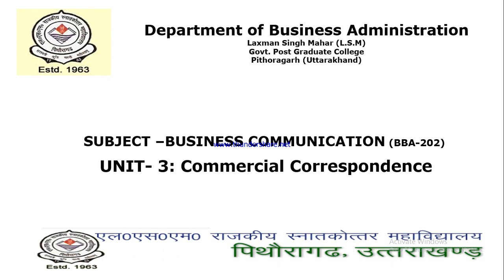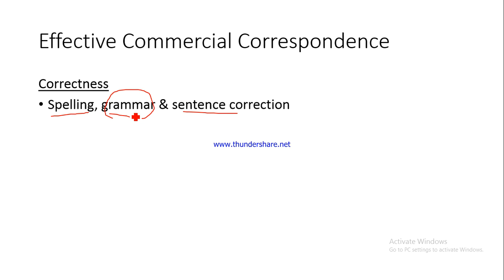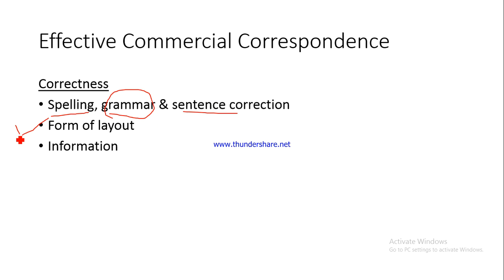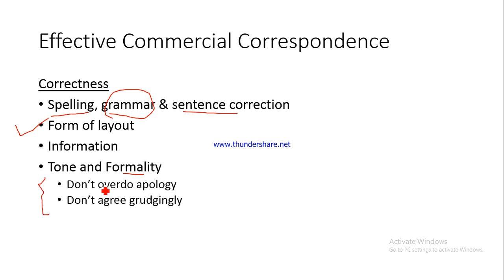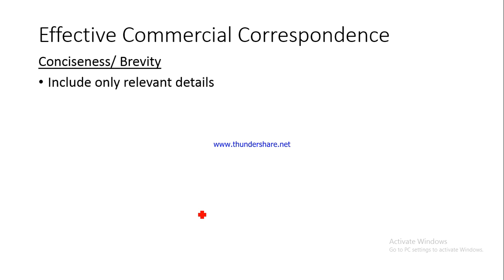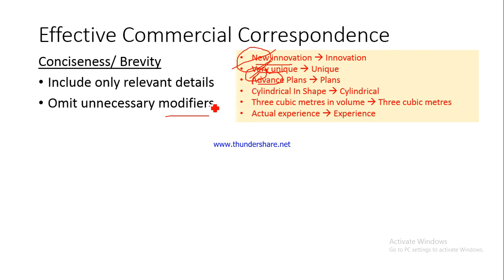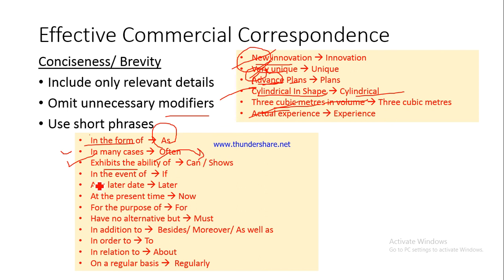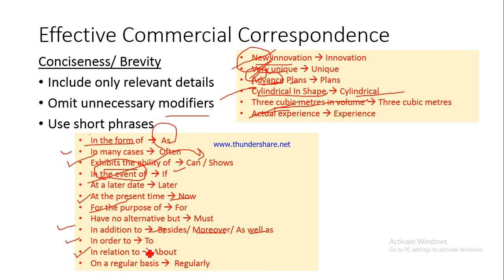(17) Correctness & Conciseness